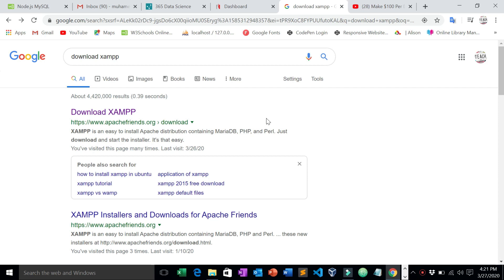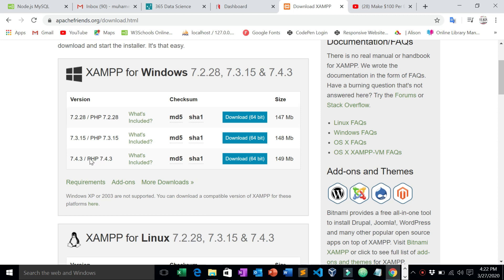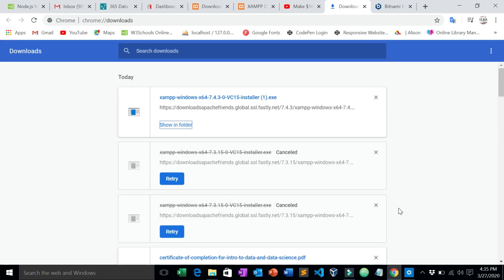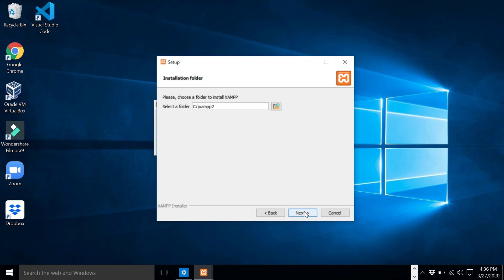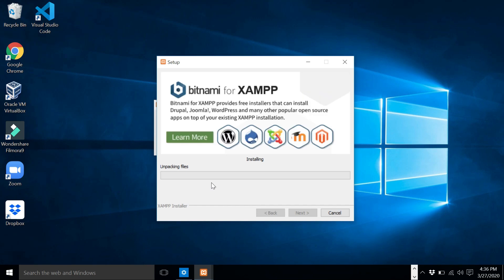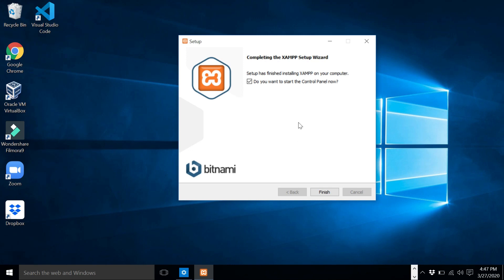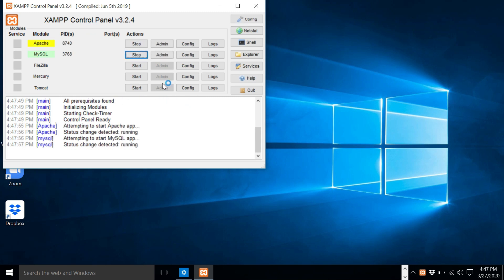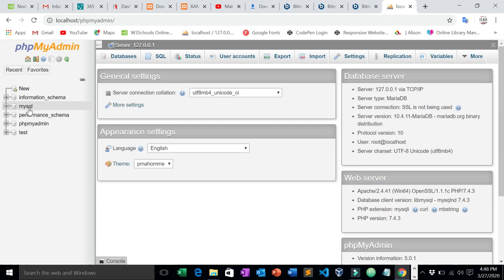How to Install XAMPP Server on Windows 10 and 10pro 2020 | XAMPP Step by Step Setup| Latest Version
Hello guys today i will show how to download xampp latest version 2020.